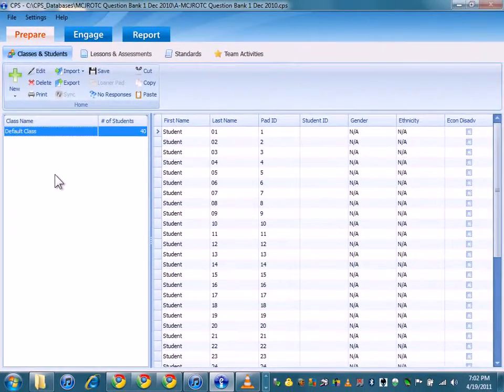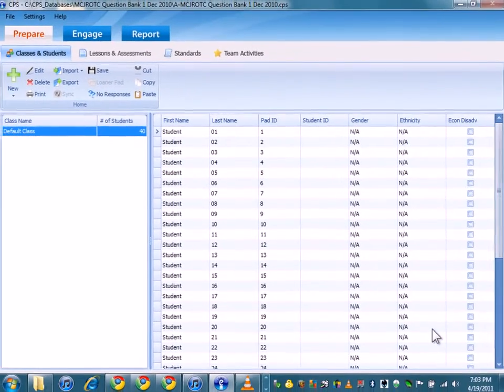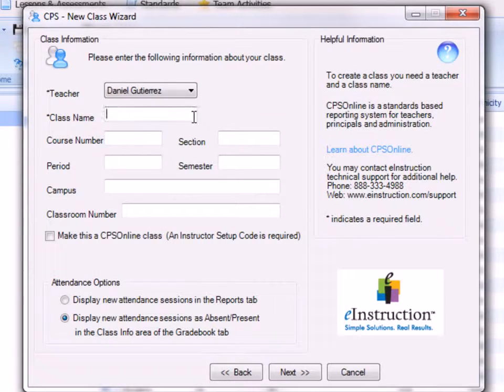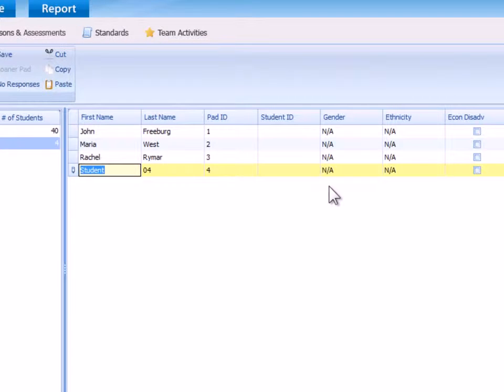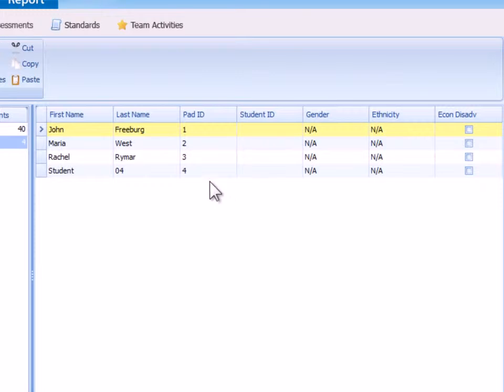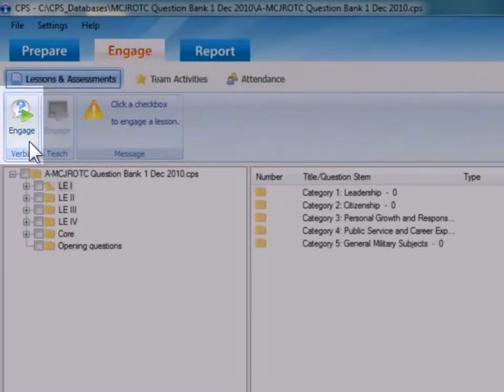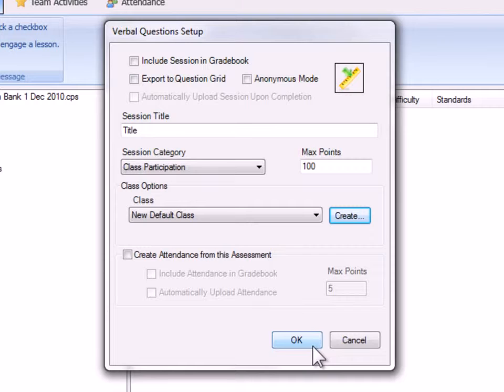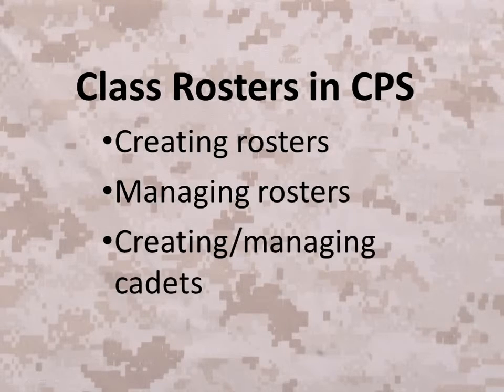2 - Class Rosters